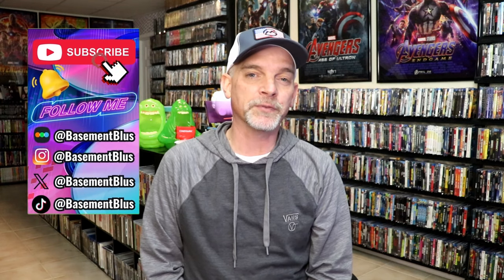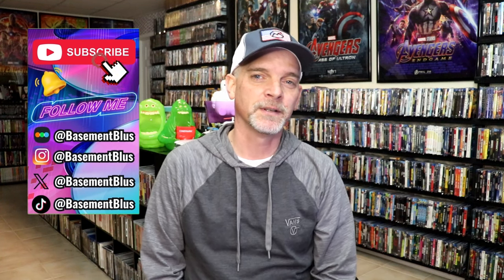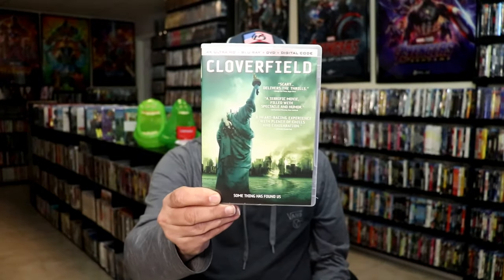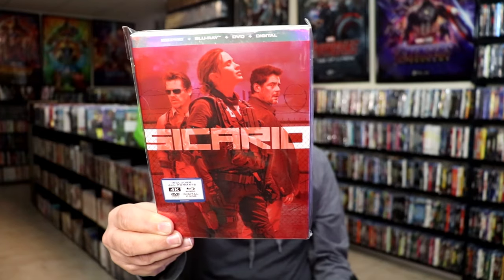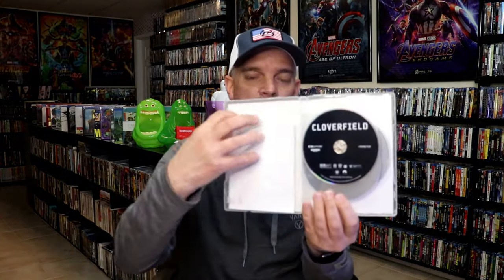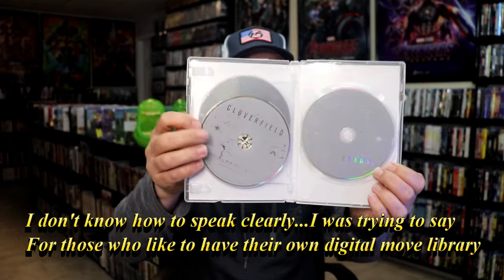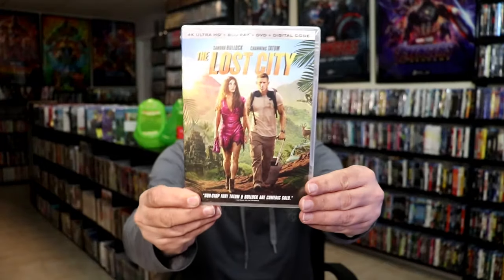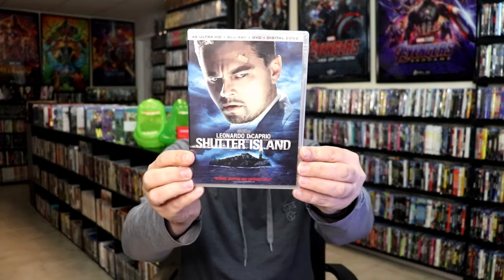Crazy Physical Media Deal | All 4 Formats for Only $10.99 | 4K + Blu-ray + DVD + Digital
Check out these great Amazon deals where you can get 9 Titles for only $10.99 each and they include all 4 formats!

► The Lost City
► Shutter Island
► The Hunt For Red October
► The Untouchables
► Beverly Hills Cop
► Escape From L.A.